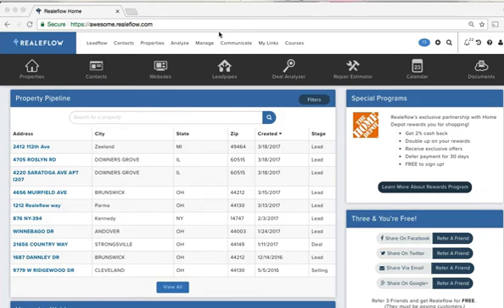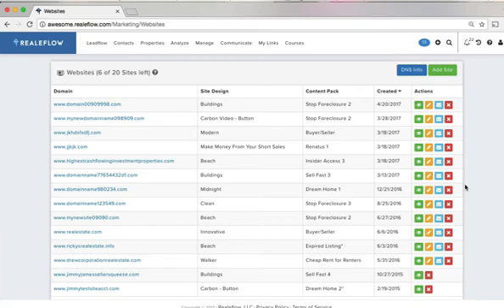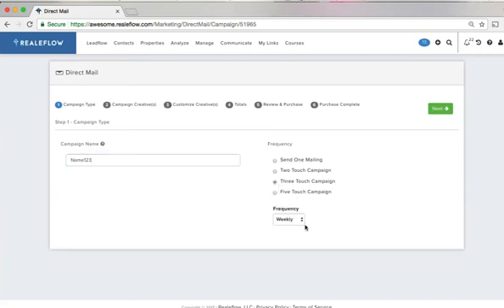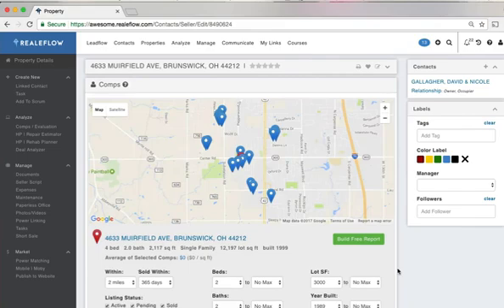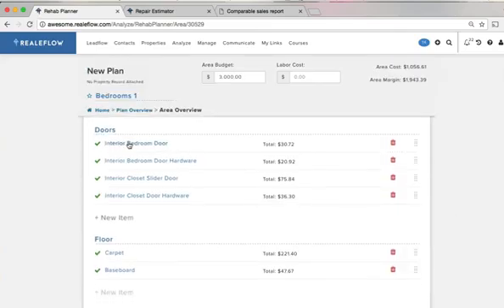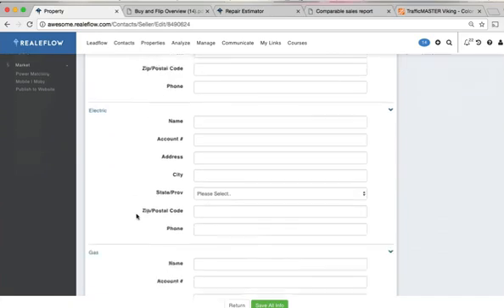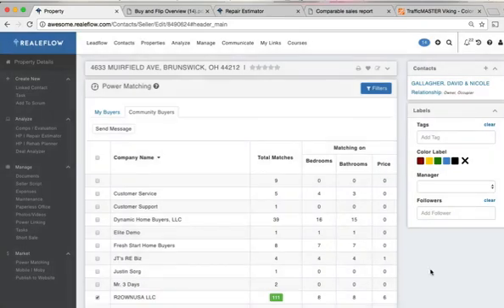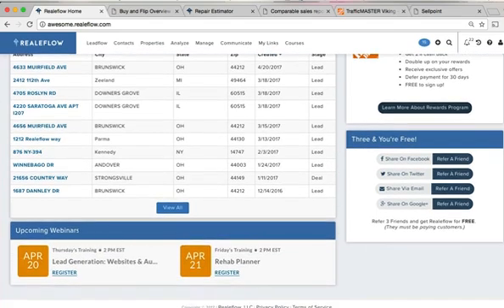REALEFLOW PropStream Real Estate Software Demo, Find Deals, Skip Trace, Comps, & More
REALEFLOW Complete Software System Demo,

is a $20+ Monthly Savings, FREE PRE_FORECLOSURE LISTINGS.

We still use this software to find properties and lenders, and bought 5 properties in the 1st 2 Months of using this and sending Postcards and Calling on just the Pre-Foreclosure List, Not to mention the Probate List, Lender List, and so much more this video will explain everything.

This software is great for all Investors, Realtors, Mortgage Brokers, and anyone in the Real Estate Business, even Lawyers for Probates. And it works in Every State and you can search County, City, Zip Code, and more search options...